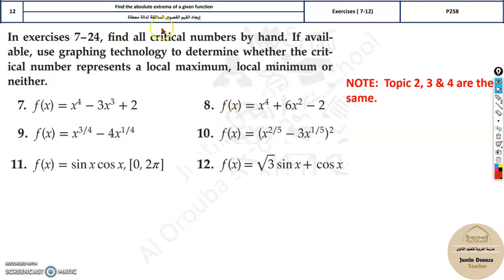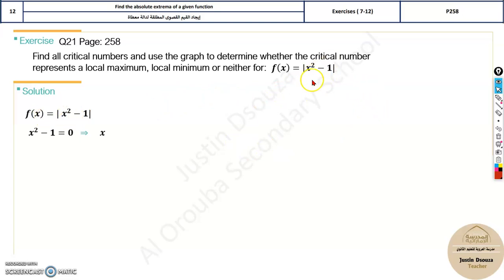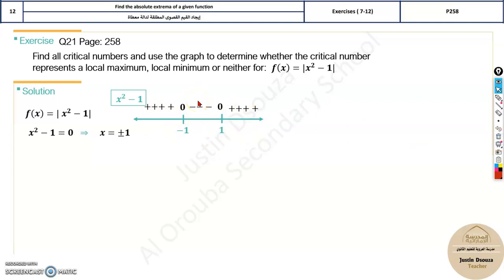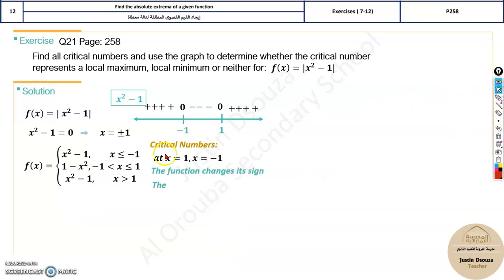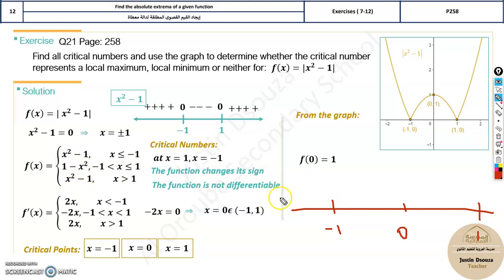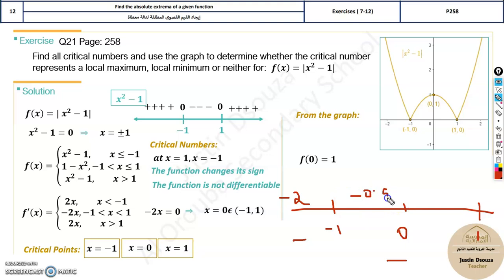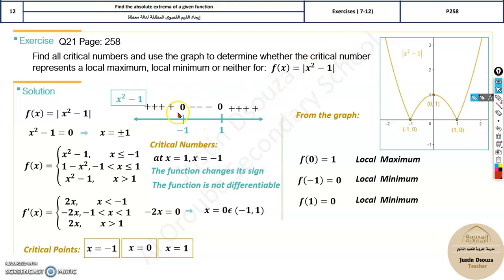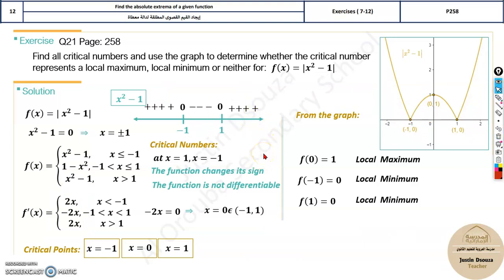G12Adv 12 Find the absolute extrema of a given function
LO: Find the absolute extrema of a given function.